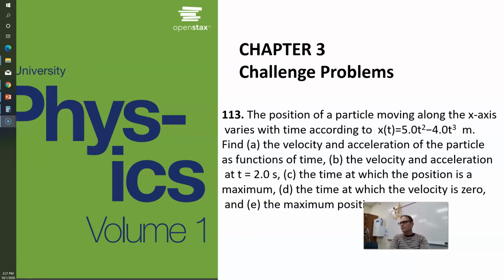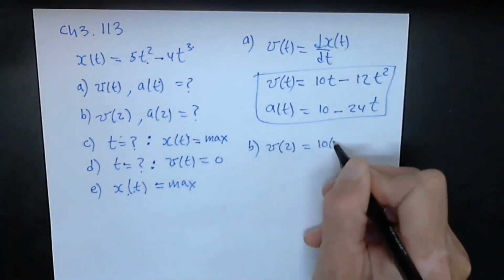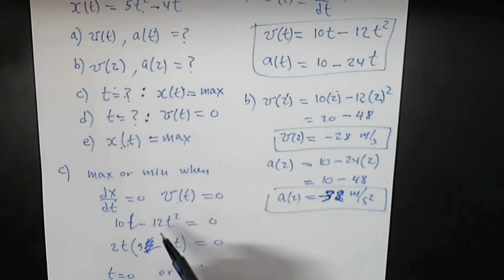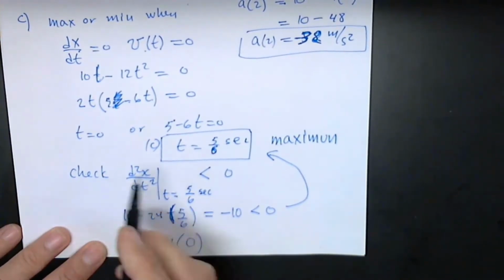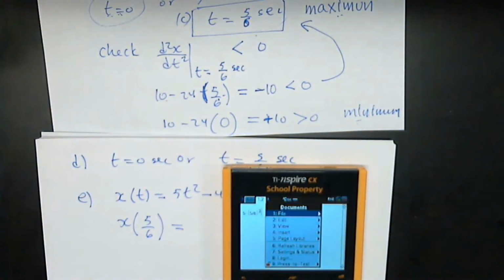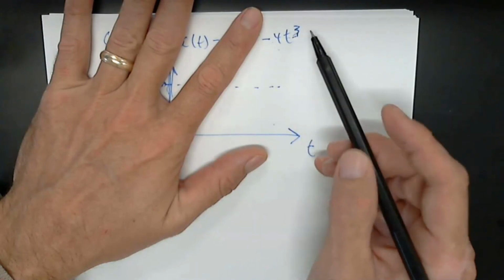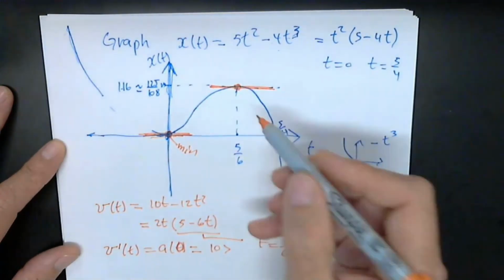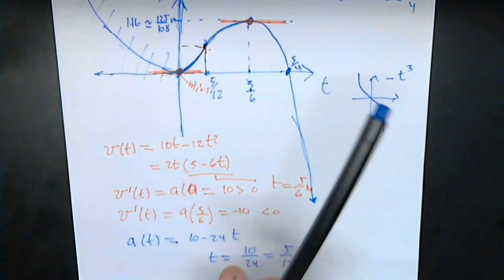Chapter 3 113